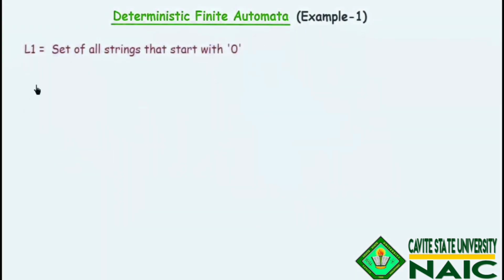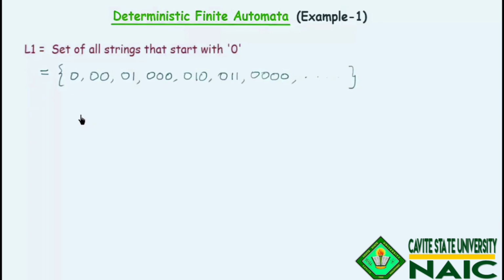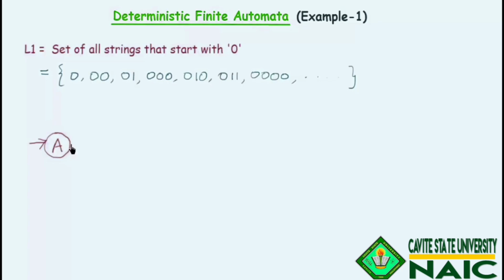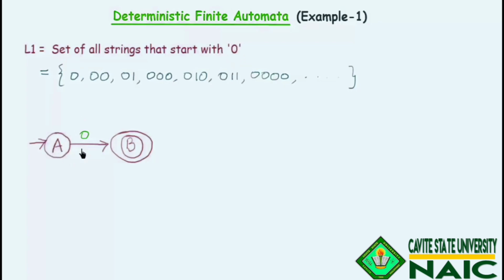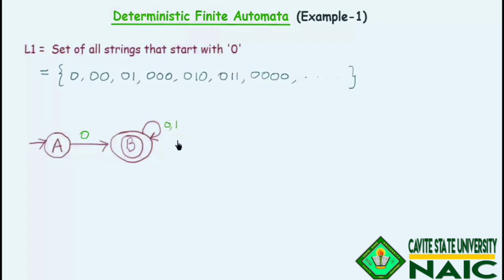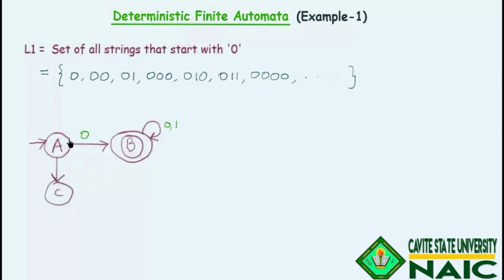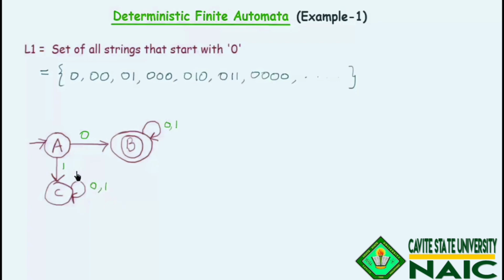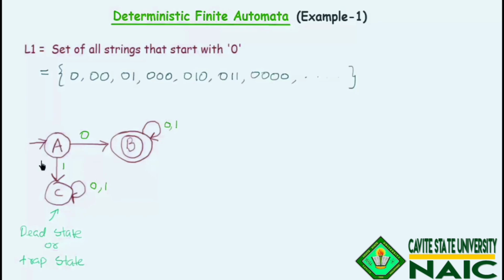DETERMINISTIC FINITE AUTOMATA - Example 1